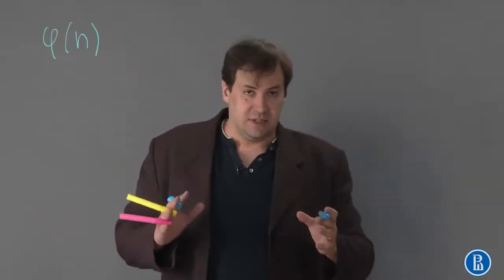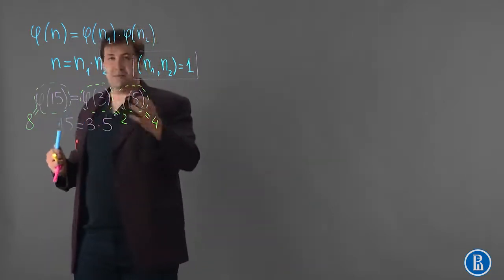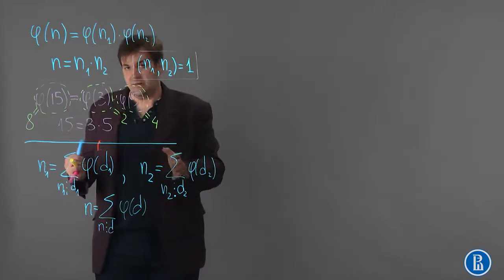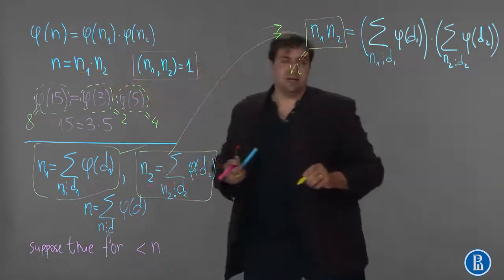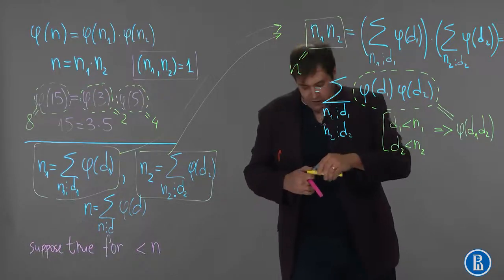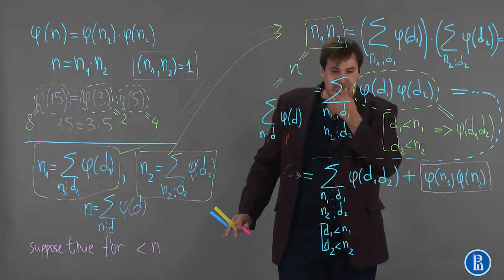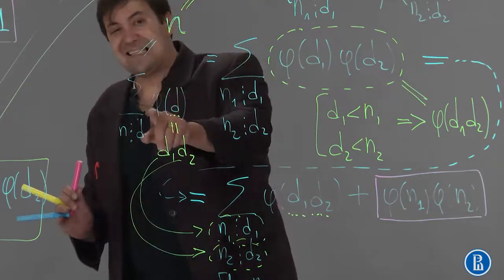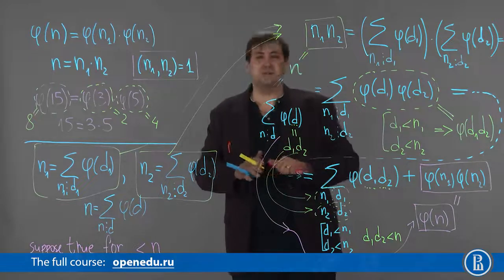iNT 03 05 Multiplicativity of Euler's Function Proof by Induction